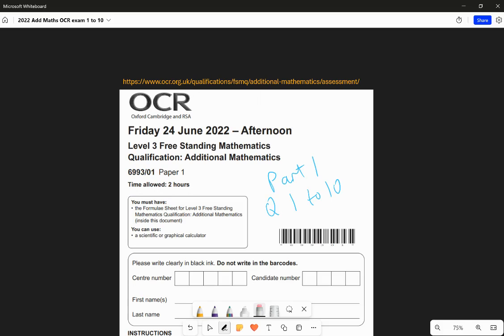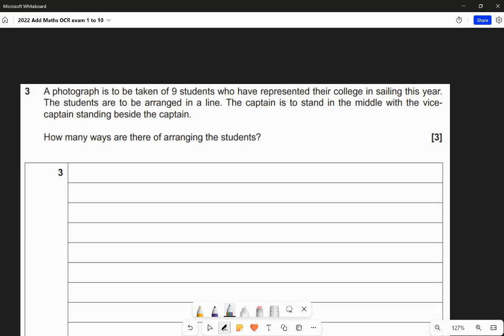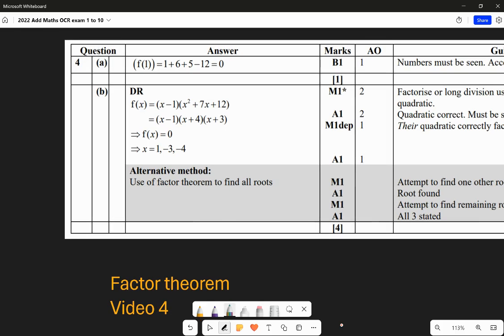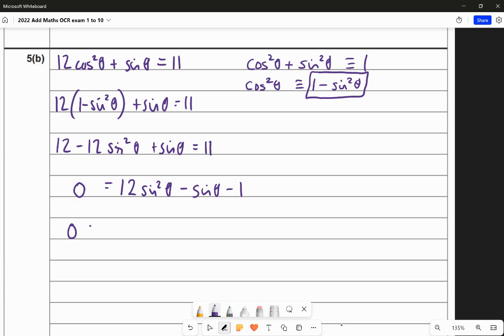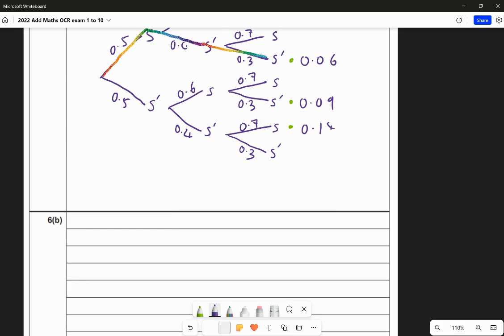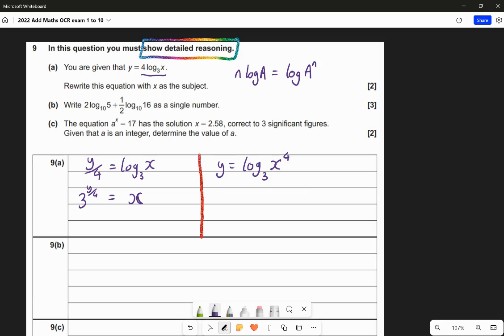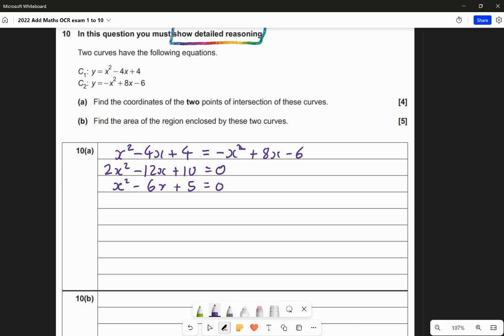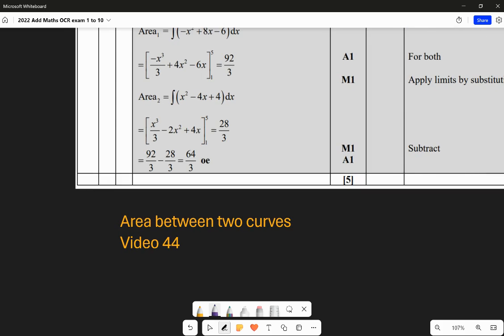2022 OCR Additional Maths paper q1 to 10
Please have a go at this paper before watching this video. I go through how to solve these questions in ways which match my videos, and explain which videos to watch if you want more practice with any specific skill.
See here for the paper (under question papers, markschemes and reports)